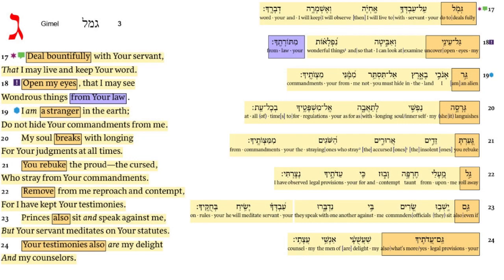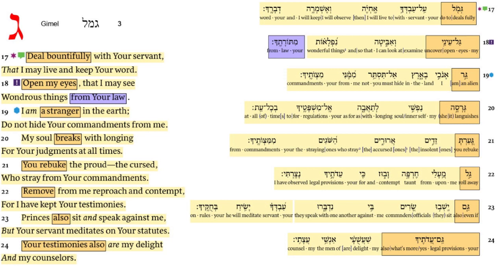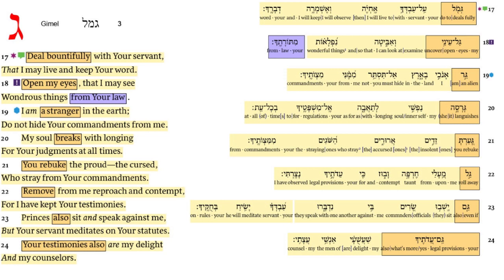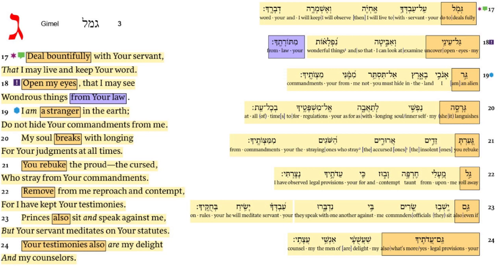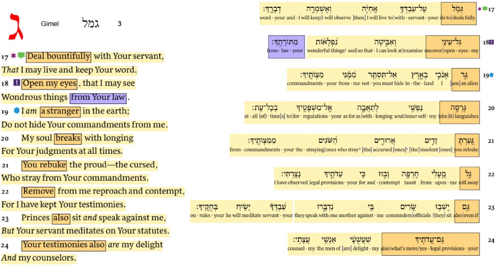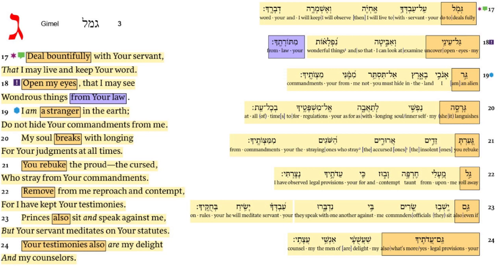Psalm 119:17-32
If we re accustomed to reading and studying God's Word, there are steps to be taken in that study. Time frame, reader, writer, location, situation for the writing, original language, among many needed bits of information to properly understand the passage.

In the Psalms we don't always have that information as we do in other books and the construction of the Psalms, being poetic, wouldn't necessarily have those details, as they are not the focus. We can know if the writer if troubled, joyful, fearful, hopeful, thankful, etc. That will give some indication on how we understand the Psalm with its particular parts.

In this Psalm, we have a one-of-a-kind construction, in that David is using parts of the Hebrew language to express his gratitude to God for His written word and how it gives instruction and council. This gives the modern reader the ability to read the text and make almost immediate application, as we are aided by the Holy Spirit, given the revelation available to us.

God, you have spoken, how may I apply what you have had written? Simply amazing.